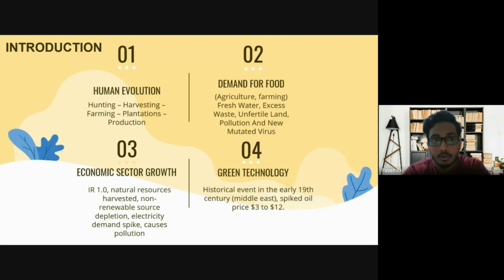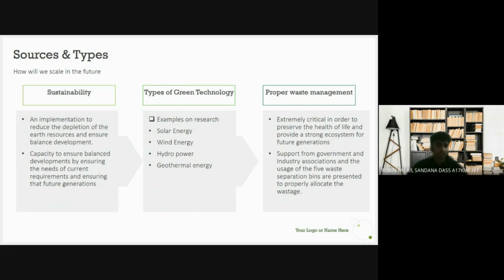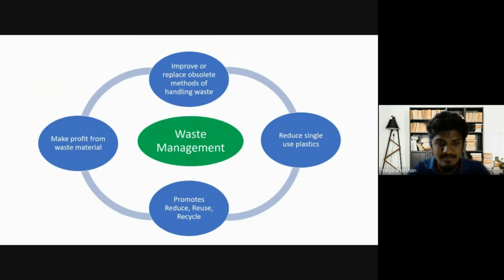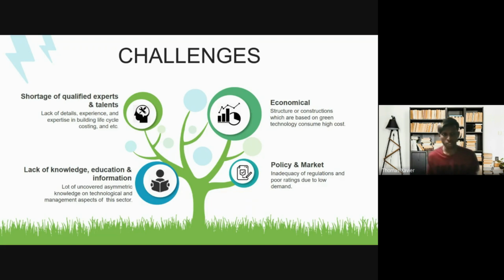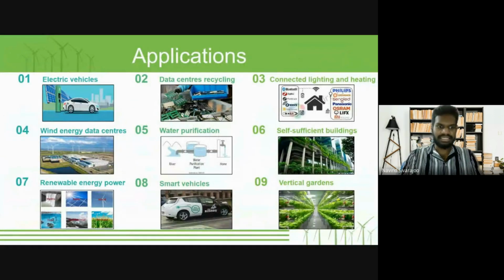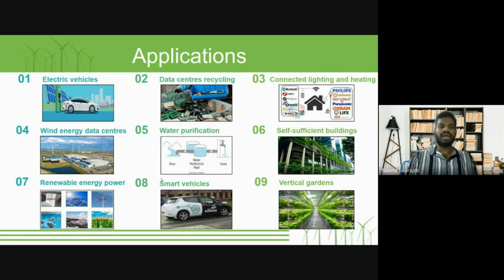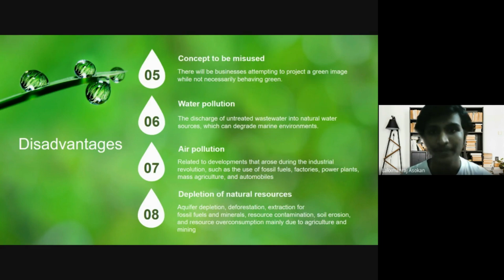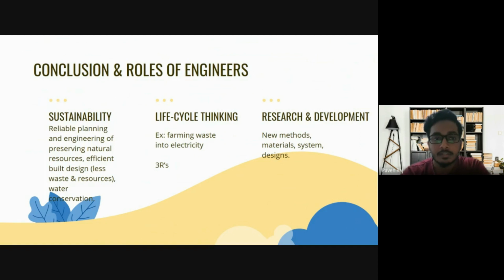Group 10 Presentation Video (Xenon) Professional Engineering Practice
Green Technology & Roles of Engineers in Promoting them

Group Members:
1) Pavenraj A/L Samudra Raja
2) Surya Dharshan A/L Surash
3) Thomas Xavier Nepolean
4) Lakxmanraj A/L B. Asokan
5) Surendran A/L Letchumanan
6) Navind A/L sivarajoo